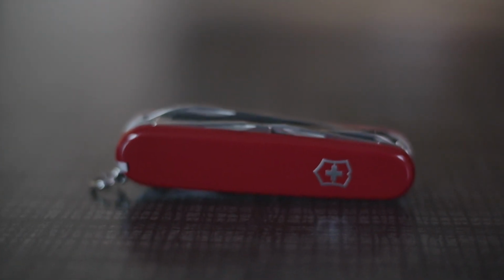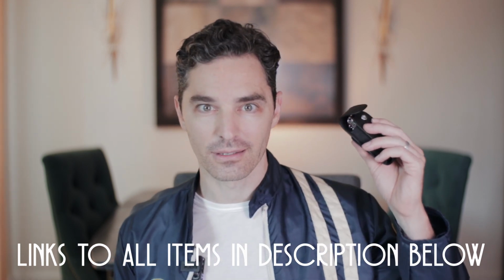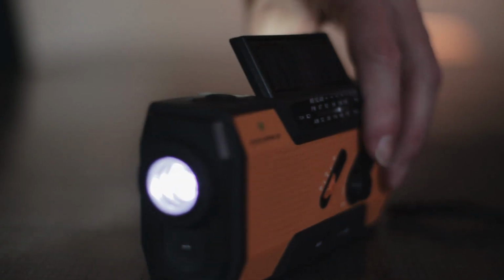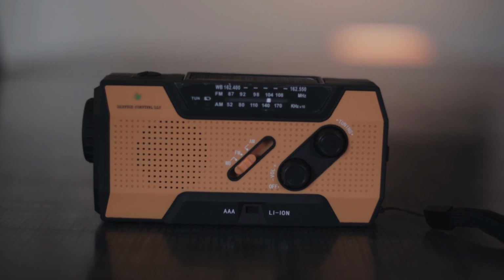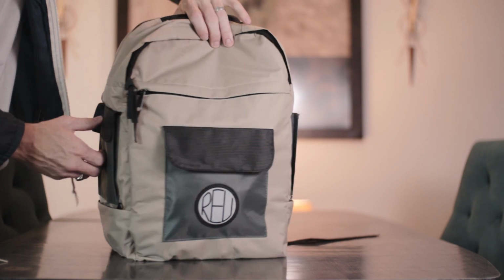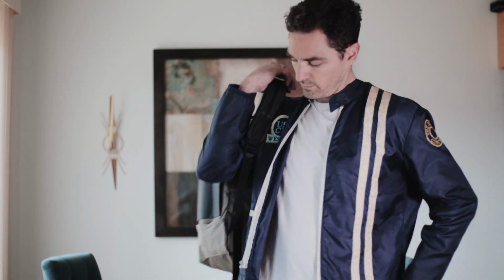Earthquake Survival Kit 2020; A Los Angeles Necessity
The earthquake survival kit that everyone should prepare so they will be. prepared. I think an earthquake survival kit should have all these items. It was something that surprisingly brought quite a bit of comfort once I put it together. Get yours done today!

The Water Pump/Filter

The Swiss Army Knife

The Cup

First Aid Kit

The Radio

Survival Water

Flint Fire Starter

A Hacksaw

Rain Poncho

My Rig

Digital Recorder